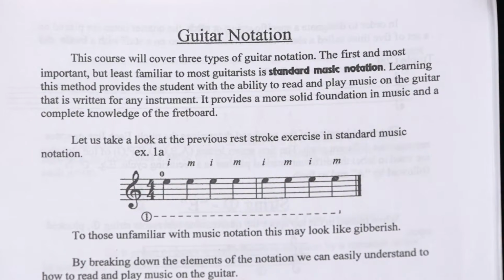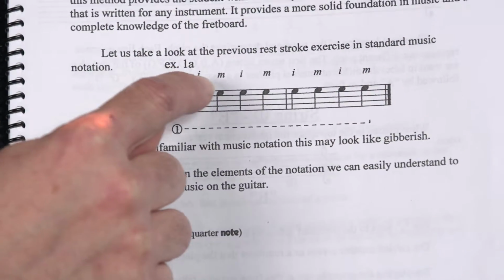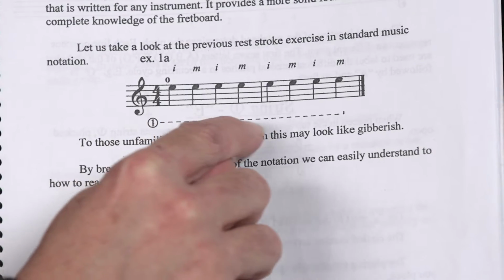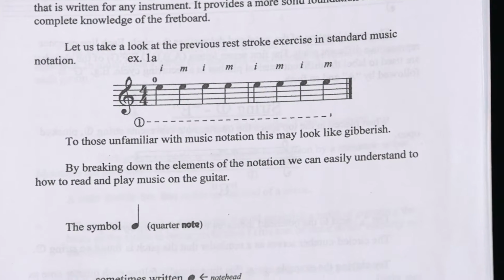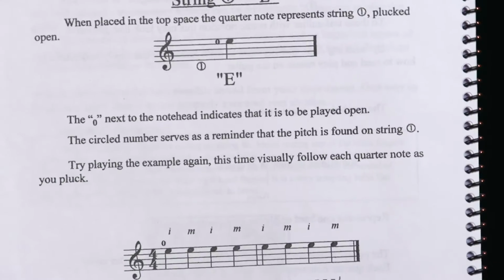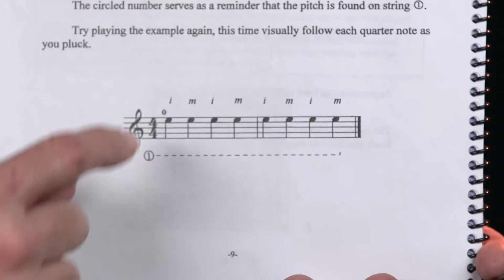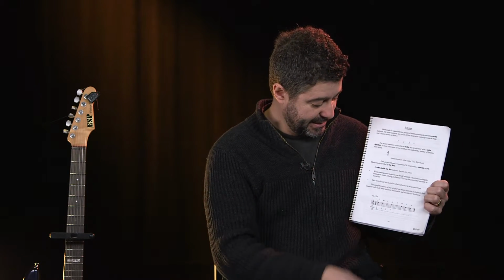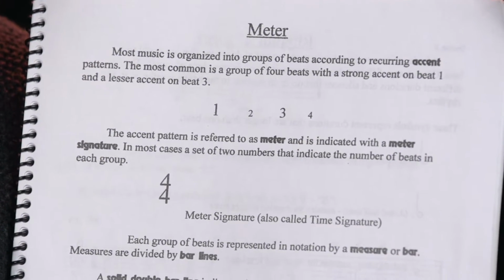MUS 191--Classical Guitar: "Notation" (L2B)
This video is by and for John Mery and his course at Portland Community College (PCC) titled: "MUS 191: Classical Guitar."

Producer/Director/Sound: Michael Annus
Camera/Lighting/Grip: Kevin Forrest
Camera/Lighting/Grip: Brad Norton
Editor: Lucia DeLisa